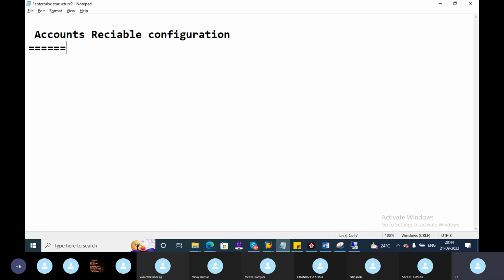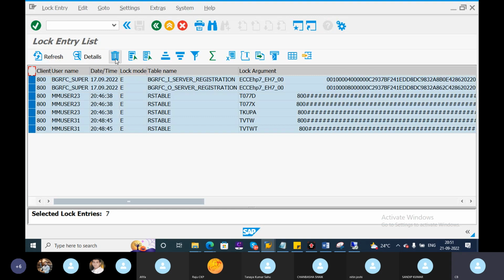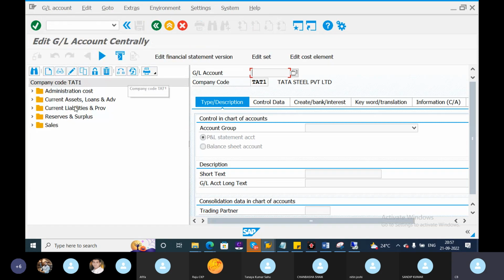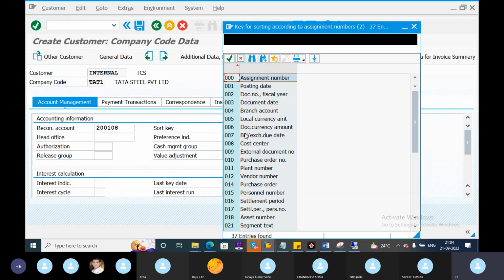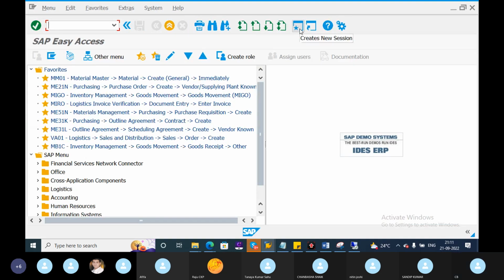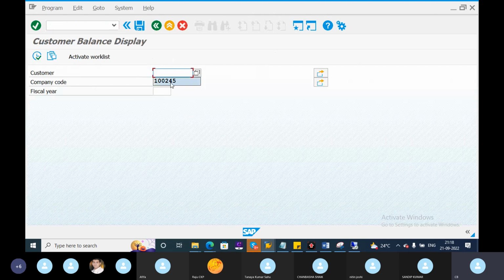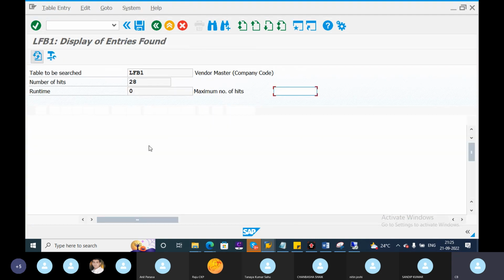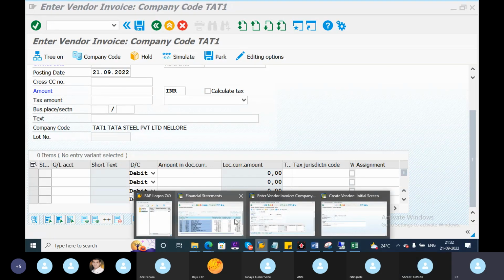₹SAP Accounts Receivable Configuration₹-SAP FICO Course Training Sap fico Video-Chanu SK